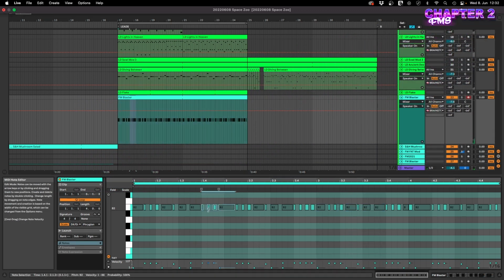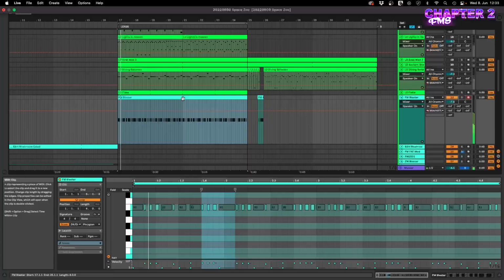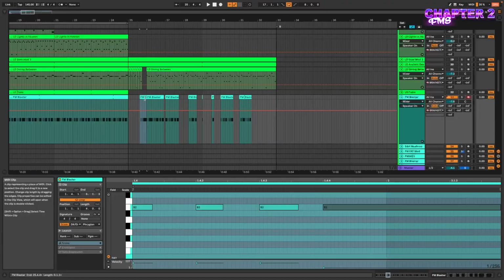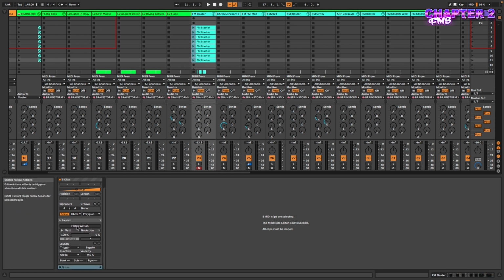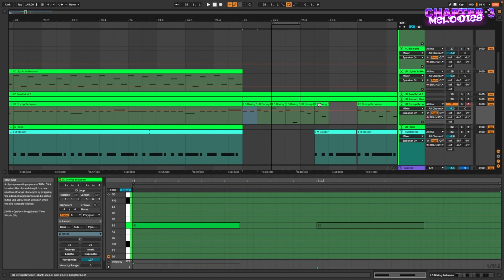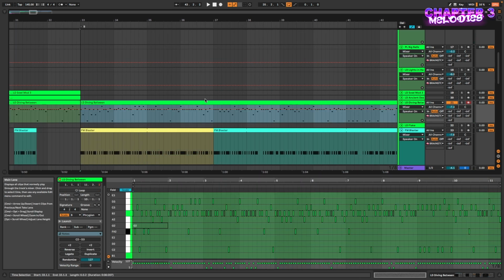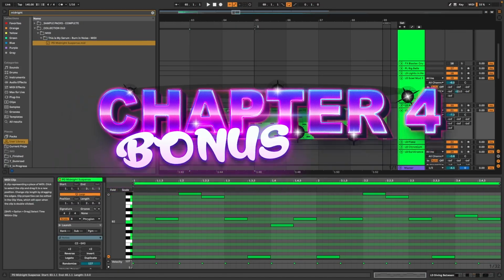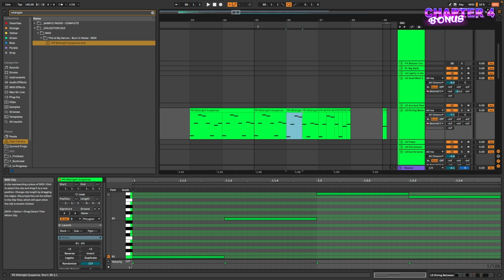EASILY create MELODIES and FM RHYTHMS with this trick - Psytrance Tutorial Ableton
With this little helper you can generate FM rhythms and melodies easily.

Overview: (0:00)
FMs: (27:04)
Melodies: (5:24)
Bonus: (10:33)